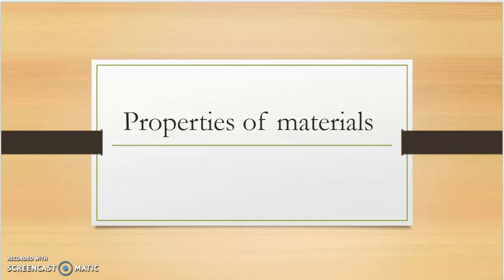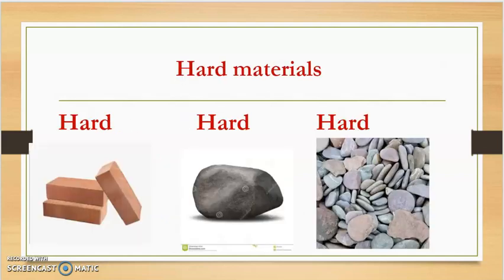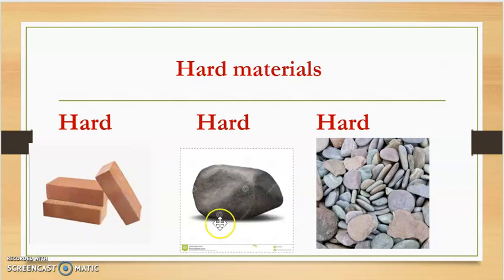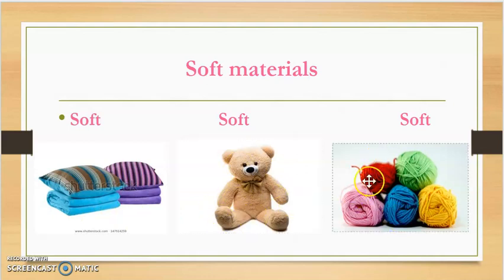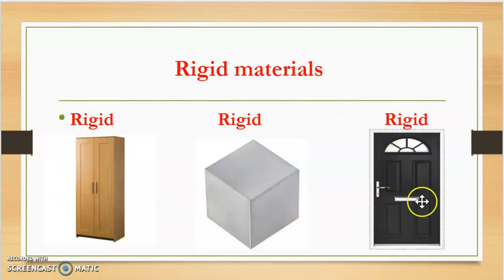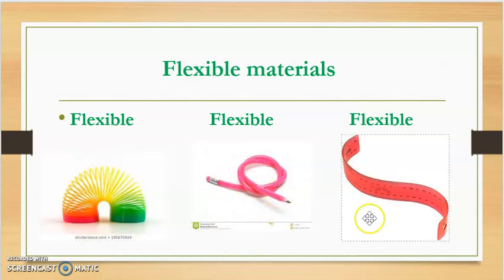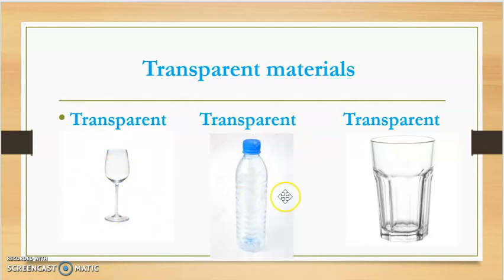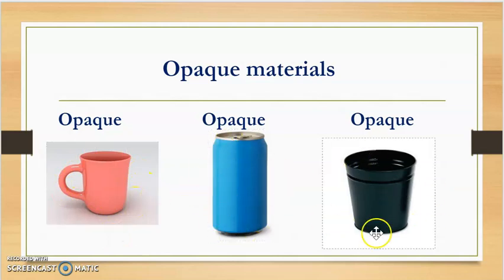Natural Sciences Unit 7 Item 2 Properties of materials Práctica Oral Auxiliar